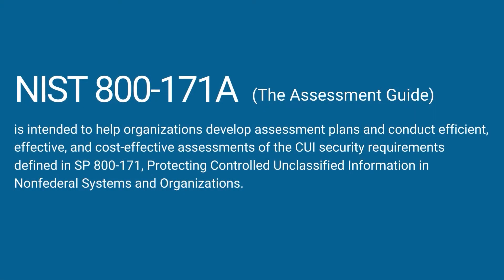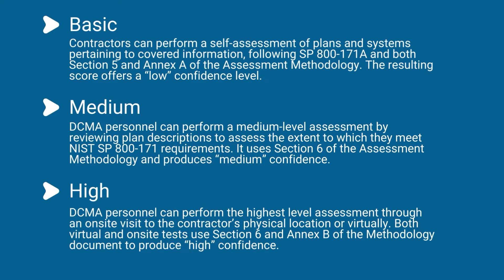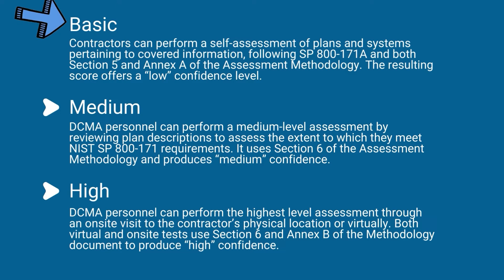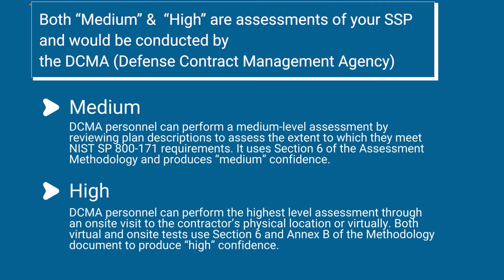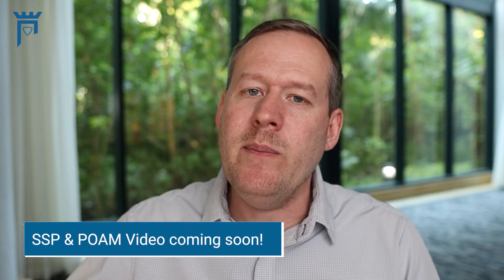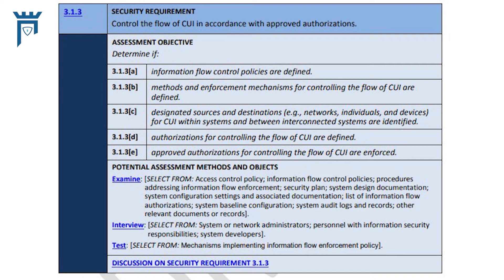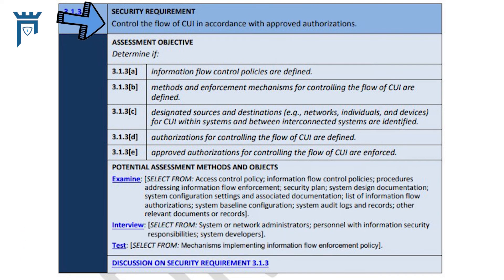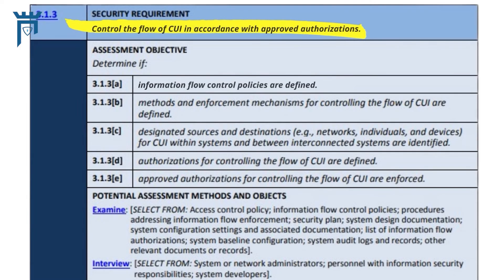The Master Class: Understanding The Assessment methodology for NIST 800-171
Join CastleLock's James Hill & Coby Pennington for the master class on assessing your environment  against:
- NIST 800-171 controls
- Identifying CUI in your environment